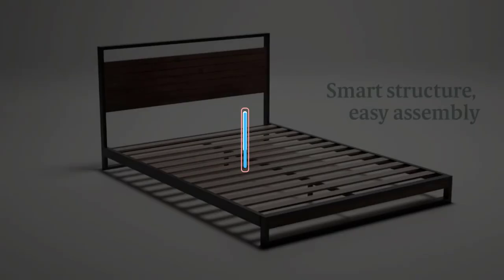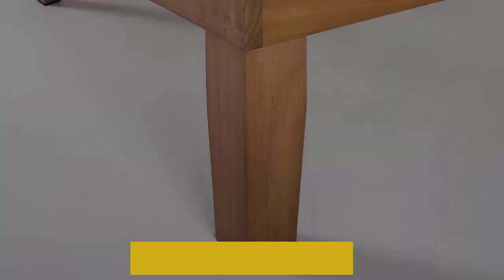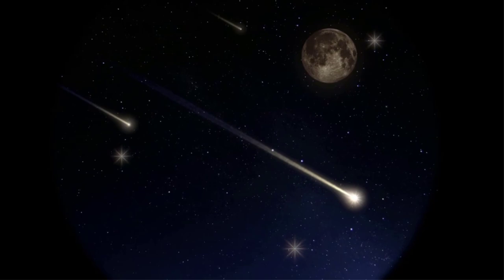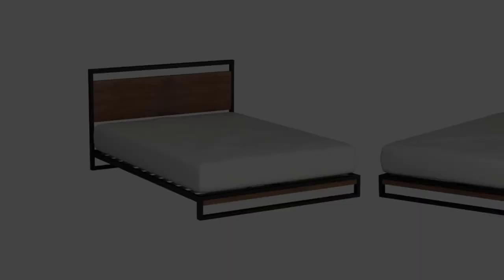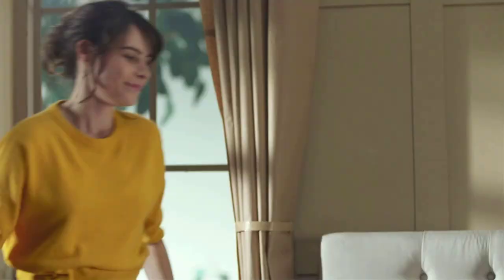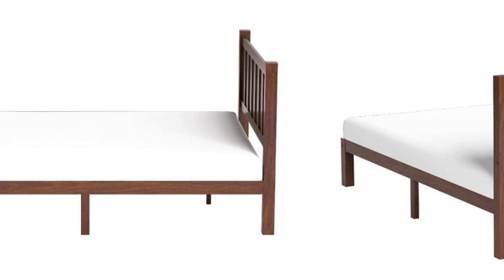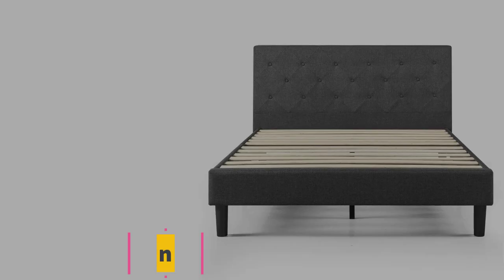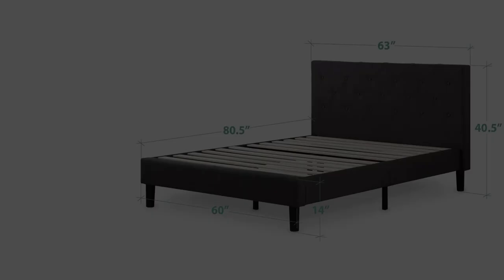✅Best Bed Frames In 2022-Top 5 Bed Frames Reviews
1. Mellow Naturalista Classic.

2. ZINUS SmartBase Tool.

3. ZINUS Suzanne 37 Inch Metal.

4. ZINUS Curtis Upholstered Platform Bed Frame.

5. Zinus Adrian Wood Rustic Style Platform Bed.

6. ZINUS Shalini Upholstered Platform Bed Frame.

Hey guys in this video we are going to be checking out the Best Bed Frames. You Can Buy Right Now. We made This List Based On Our Personal Opinion and hours of research & we have listed them based on the type of features and Price. We have Included options for every type of user so whether you are looking for the best budget.

      owners.